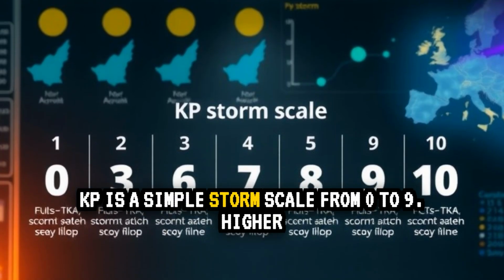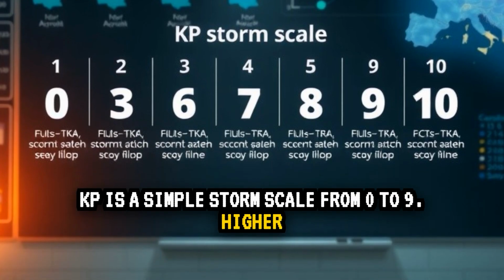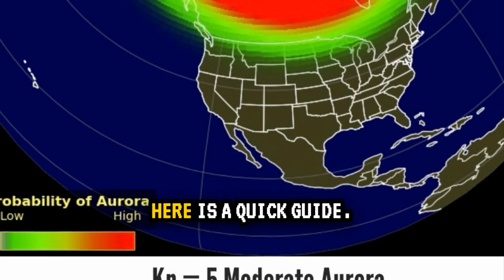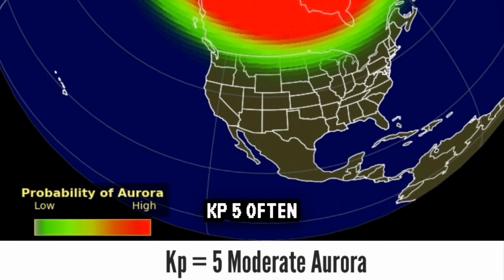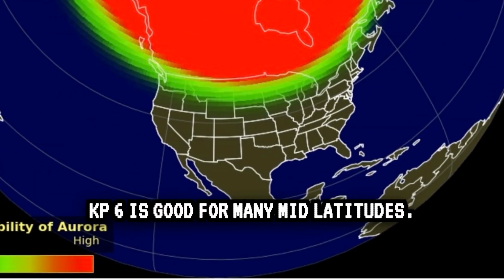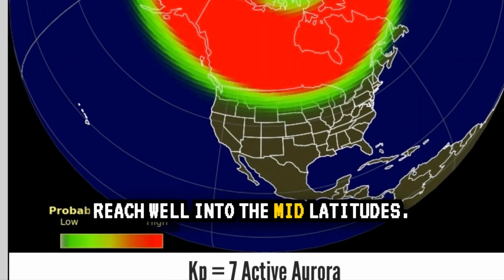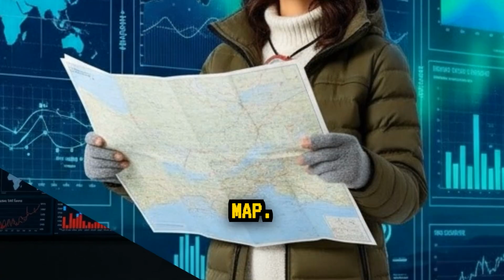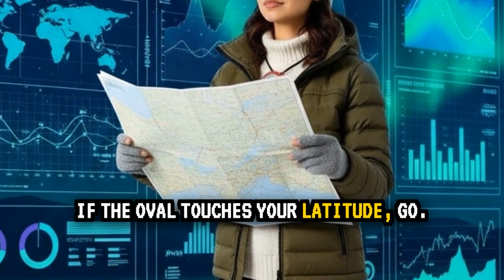How to See Yours Next Aurora Borealis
How to see the aurora tonight
Learn what aurora is, how to read the Kp index in seconds, the cutoff that matters for your latitude, how clouds and Moon affect visibility, where to go and where to look, and the phone and camera settings that capture real results. Includes a real night walkthrough and common mistakes to avoid. Comment “AURORA + your state or country” and I will reply with your Kp cutoff and next likely window.